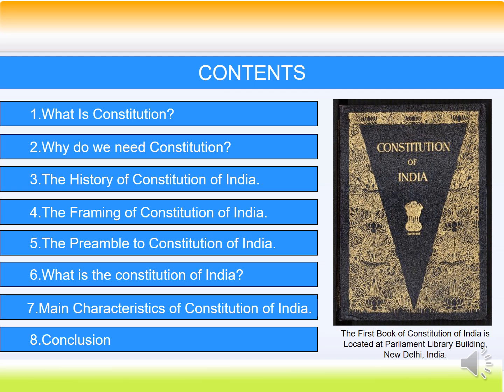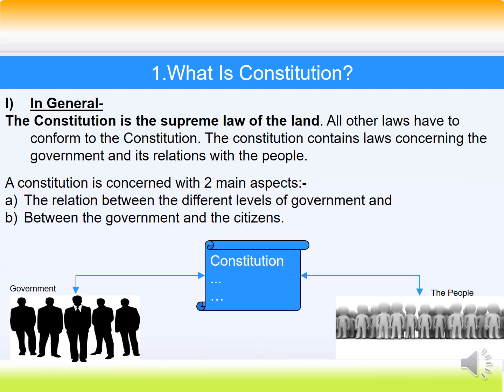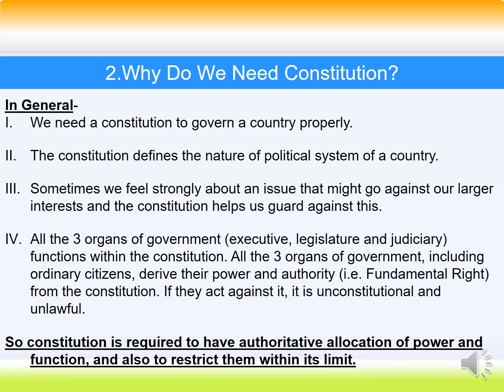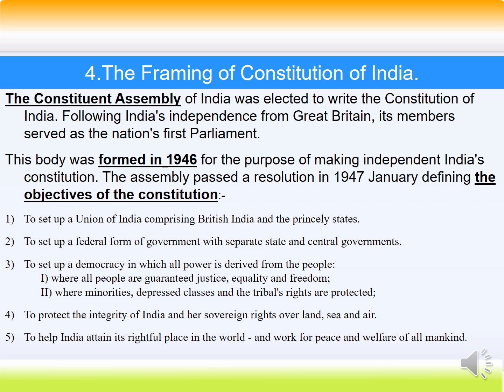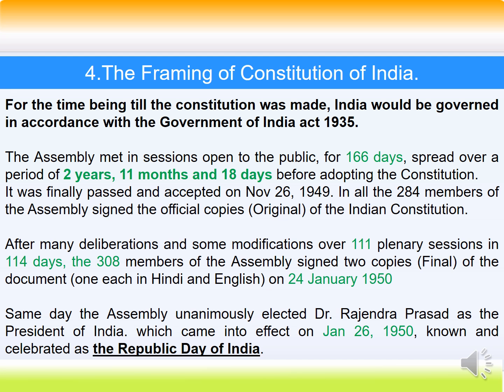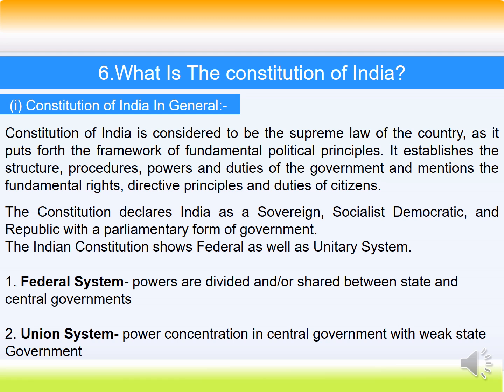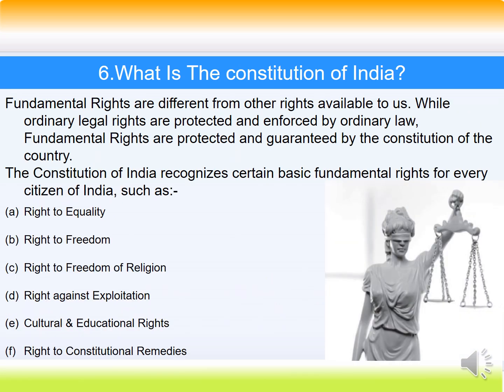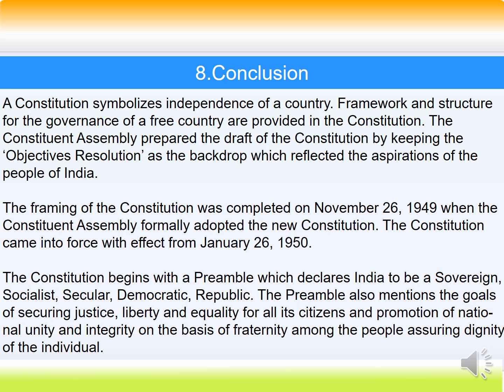Micro Teaching - Introduction to the Constitution of India